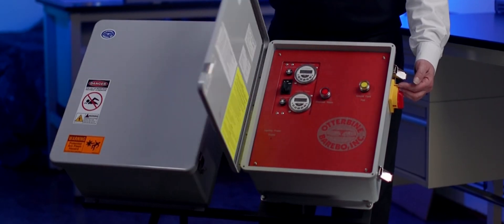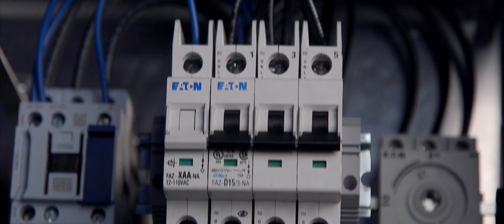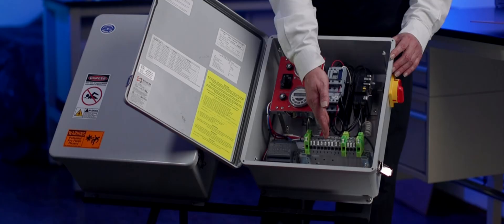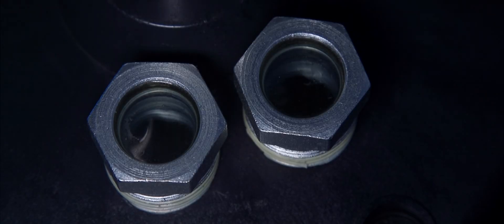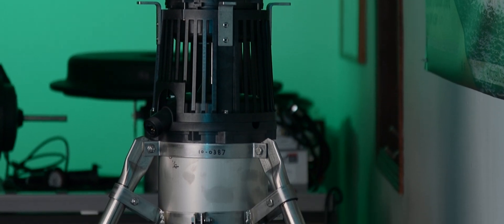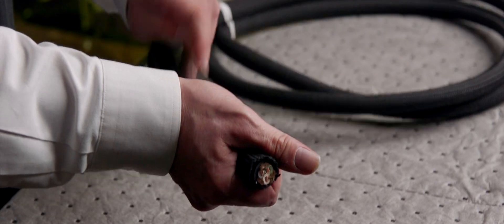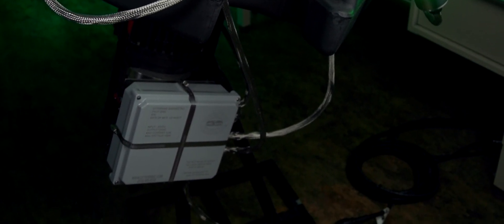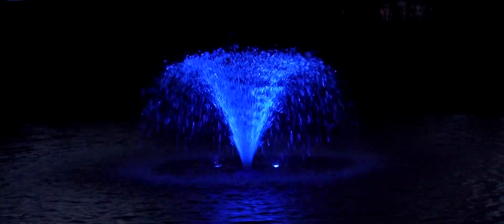OTTERBINE NEW PRODUCTS - YOU ASKED AND WE LISTENED!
You asked and we listened!! Check out the latest product updates from Otterbine!! New RGBW Mini Lights, RGBW Maxi Lights, Redesigned Power Control Center and Cooler Running Power Units. Family owned Otterbine is the world leading manufacturer of lake and pond aerators. Do not be fooled by other pond fountain manufacturers that sell systems that do not comply with the National Electric code and cannot prove their results, buy PROVEN results backed by SCIENCE from family owned Otterbine-Barebo, Inc.

Otterbine's CORE VALUES are FAMILY; F = Fair, A = Great Attitude, M = Morally Square, I =  Idea Generators, L = Loyal, Y = Yippee, let's have some fun!!